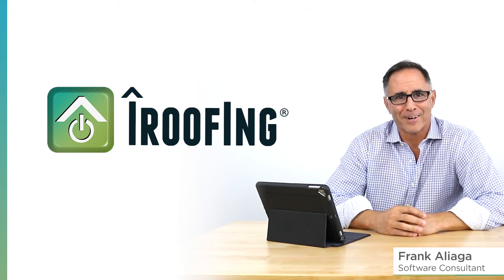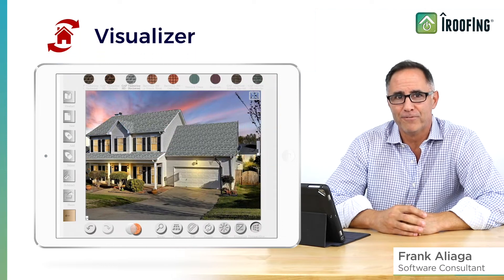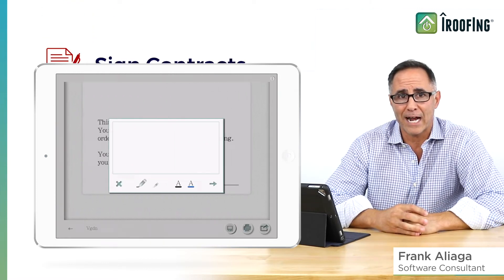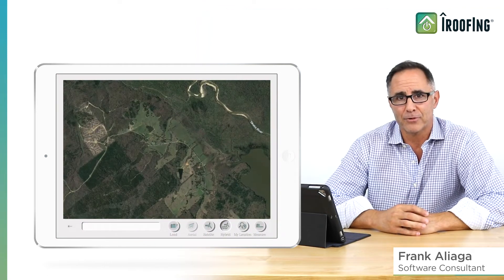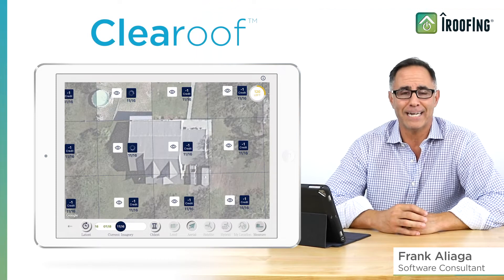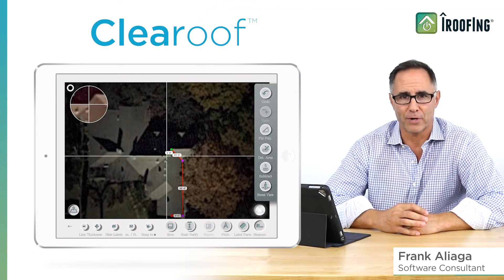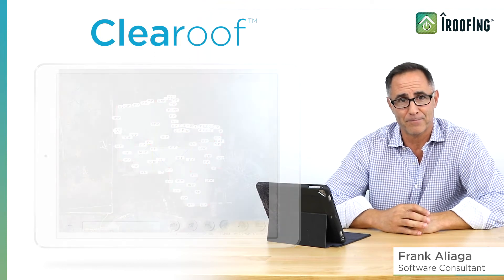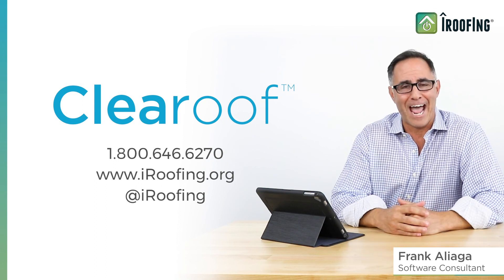Introducing Clearoof™ by iRoofing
Watch this quick video to see how iRoofing's high-resolution aerial HD images can make your roof measurements even easier. iRoofing enables you to perform DIY roof measurements using satellite, aerial, drone and blueprint imagery. Clearoof provides high-resolution aerial imagery which can be invaluable when satellite/Googe Earth images are not up to snuff. It’s the newest feature of the iRoofing measurement app.